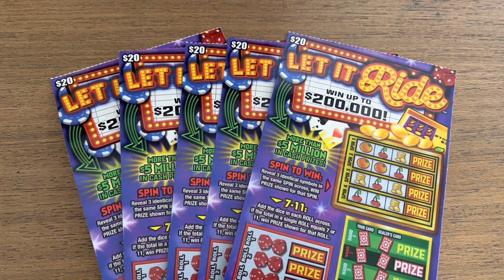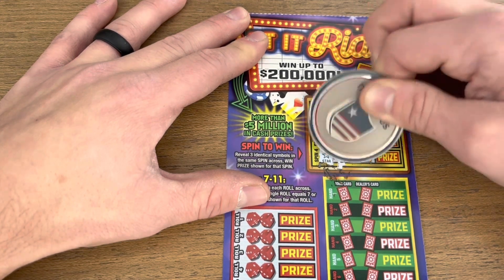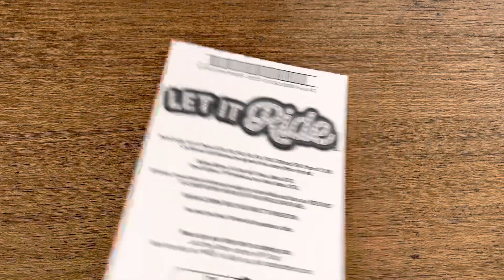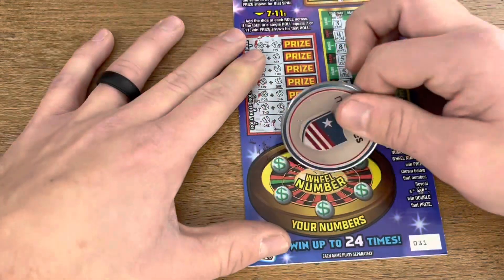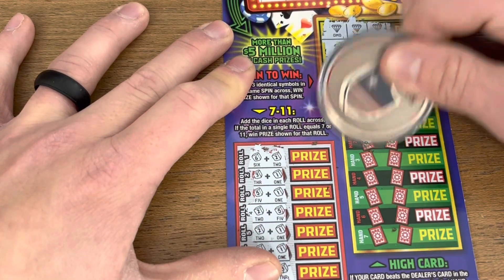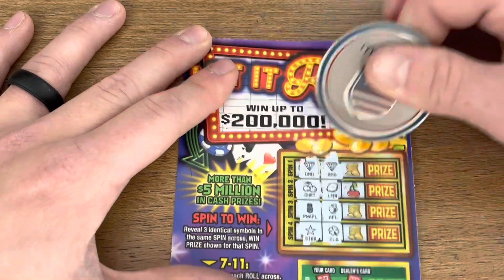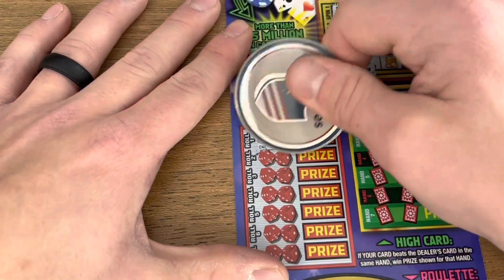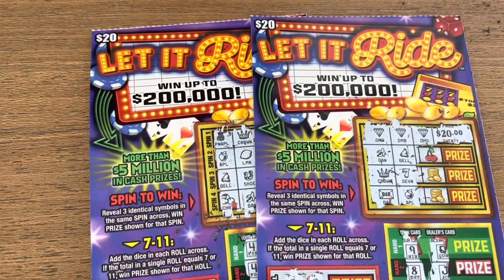Scratching 5 of the $20 Let it Ride scratchoff tickets from Idaho Lottery!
Spent $100 on 5 Let it Ride scratchers from Idaho lottery! Couple of Wins!

My setup!
Scratcher tools!
Phone Stand!